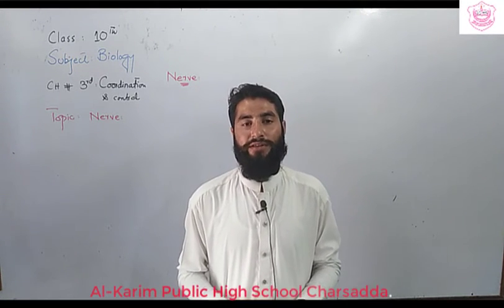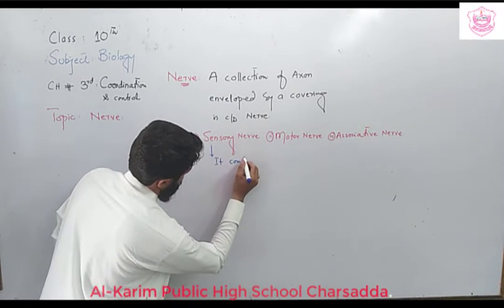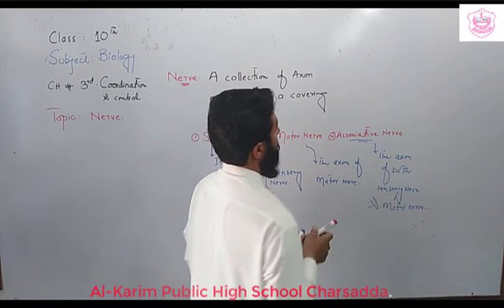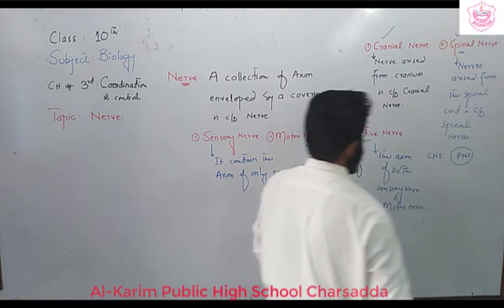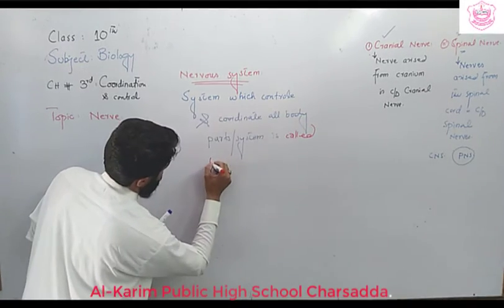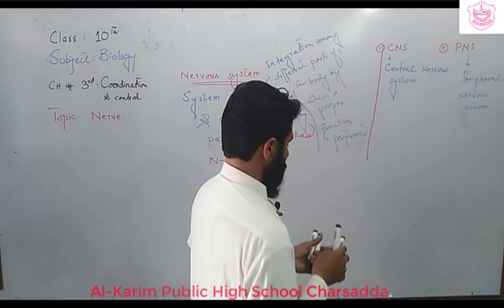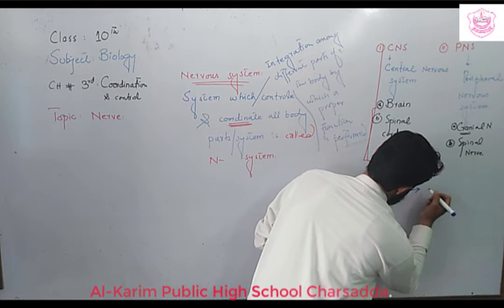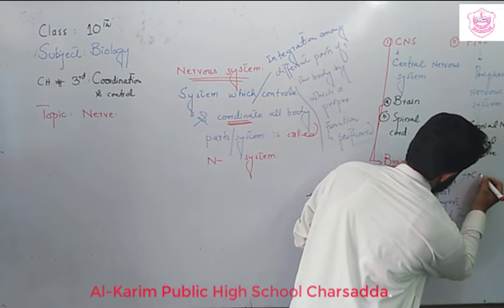Chapter 3rd Topic "Nerve" (Grade 10)